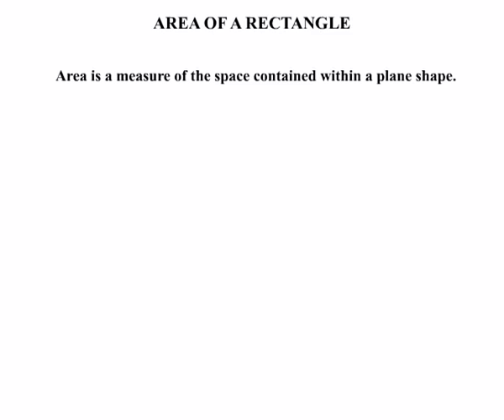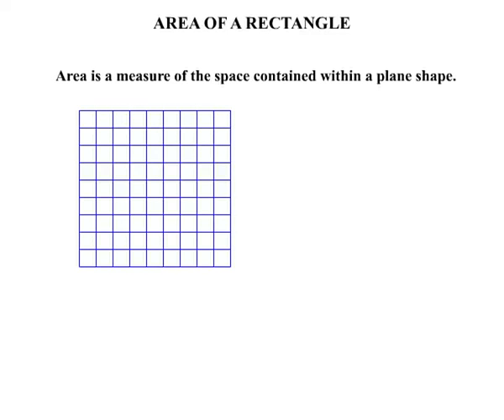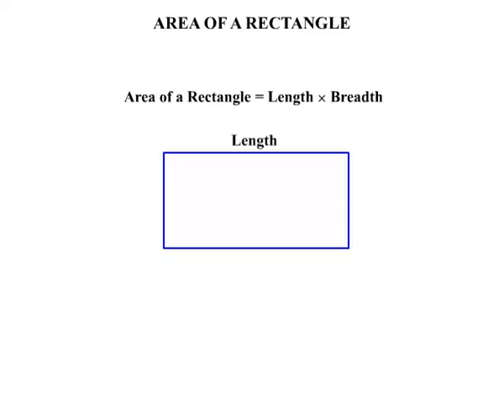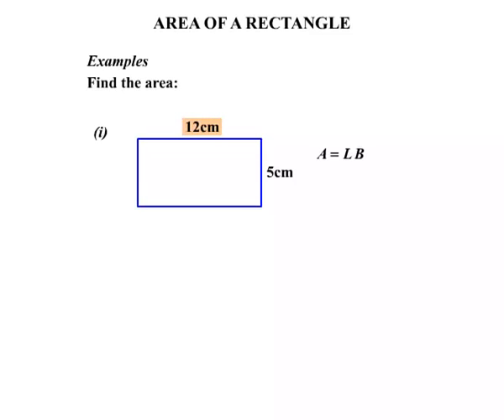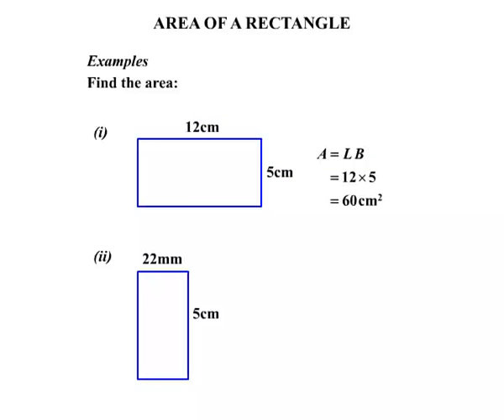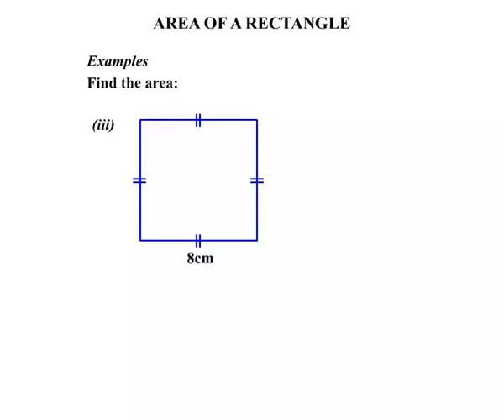Year 11 and 12 General Maths - Rectangles and Squares